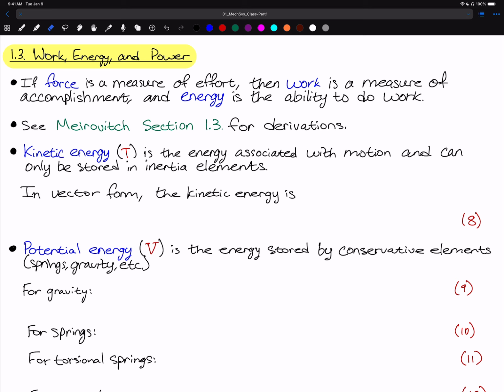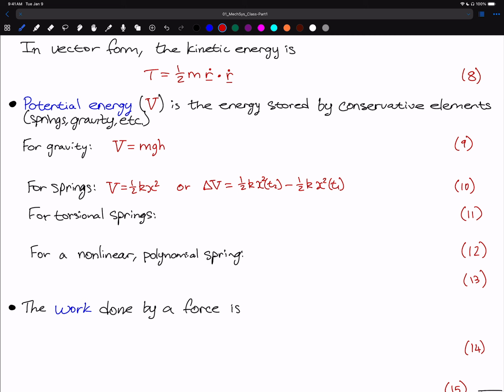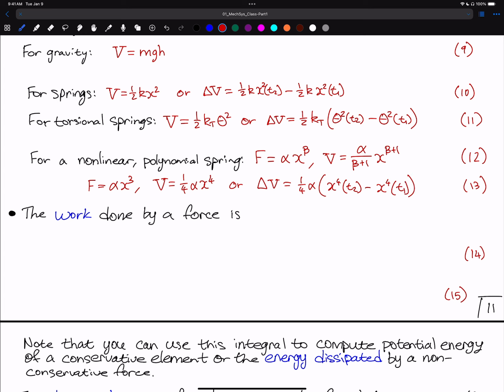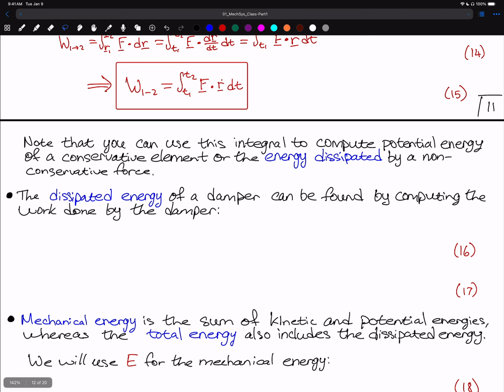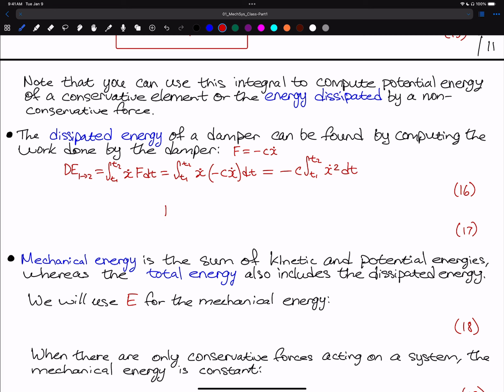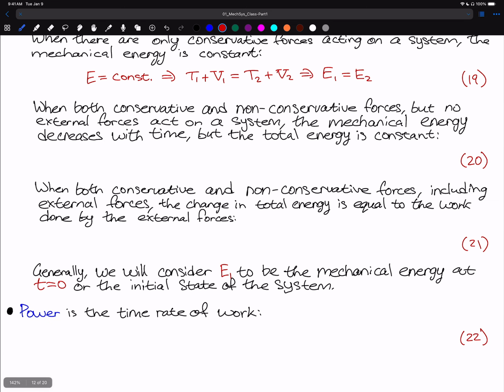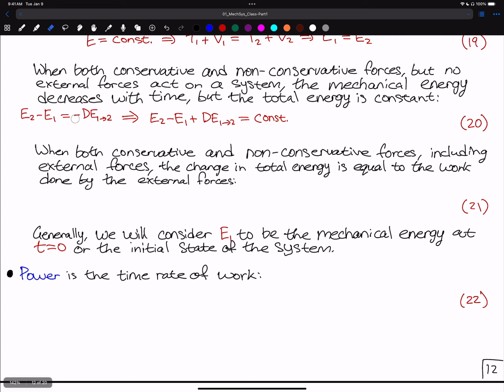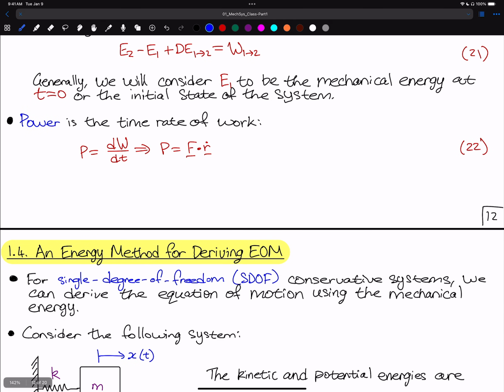System Dynamics & Vibrations: Mechanical Systems & Equations – Part 2.4